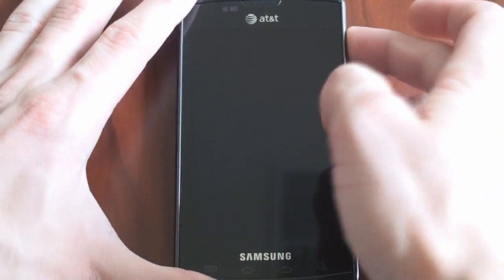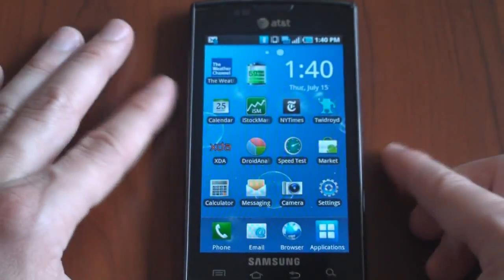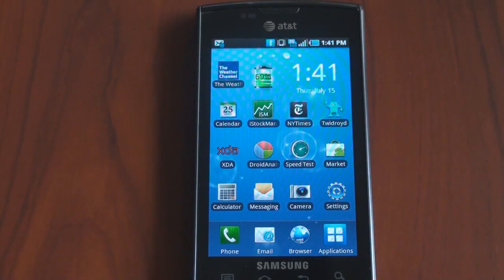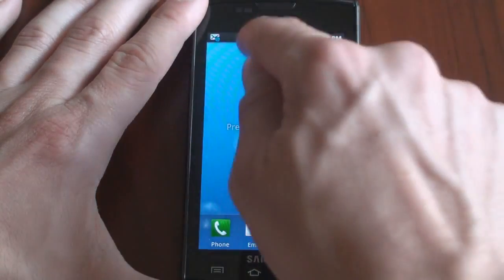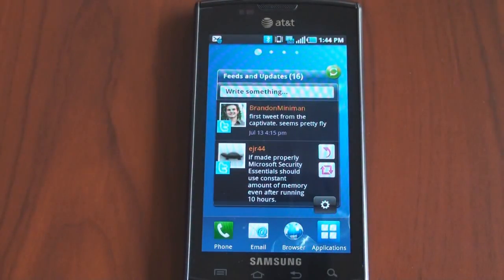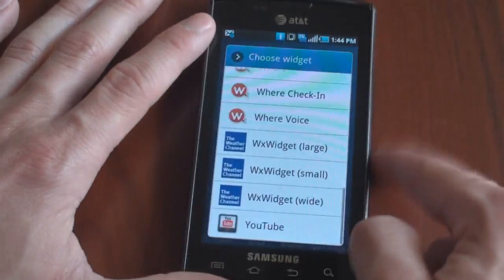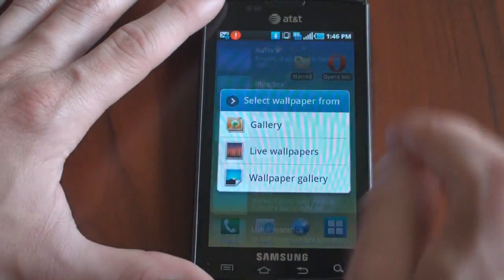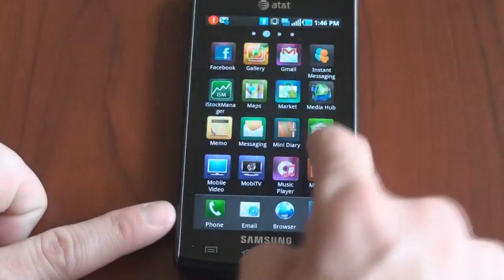Samsung Captivate Homescreen Walkthrough